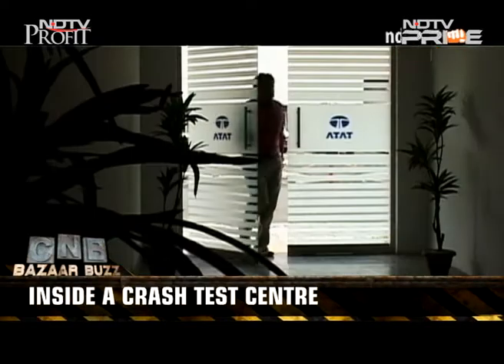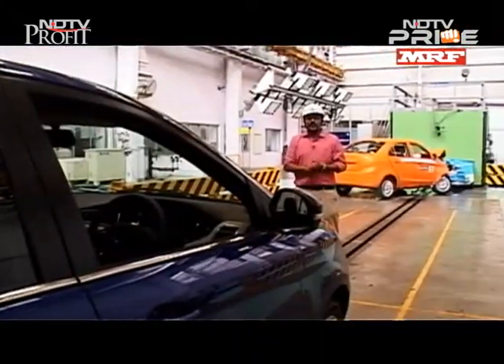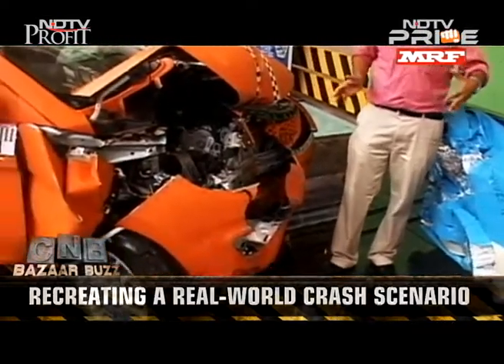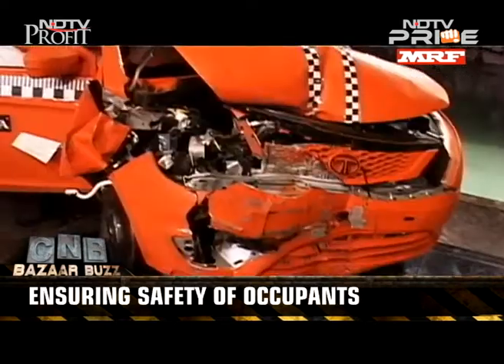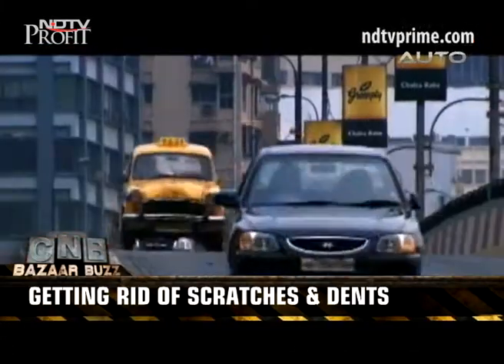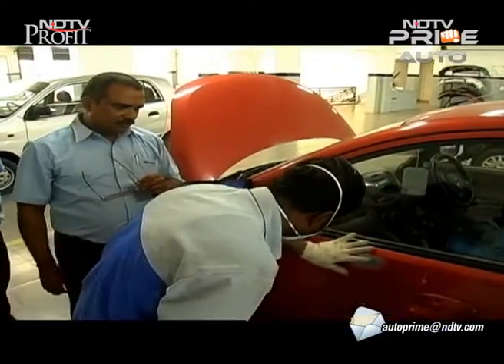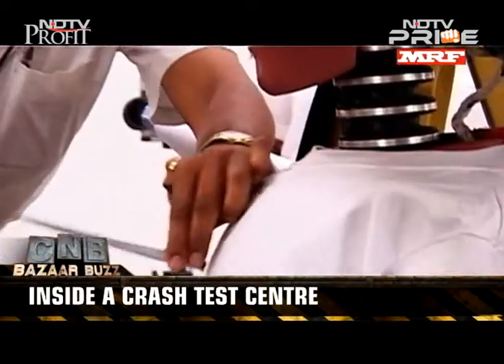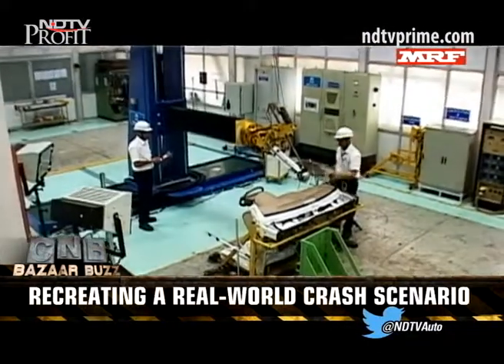CNB Bazaar Buzz: Focus on safety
This week on CNB Bazaar Buzz, we take a closer look at different elements of vehicle safety, including crash tests and riding gear. We get you an exclusive peek into Tata Motors’ National Crash Test Centre in Pune to help understand how safety experts work to ensure a vehicle keeps its occupants safe. All of this followed by the best options for fixing windshields and scratches, and a walk-through of the wide variety of riding gear options available in the market and why it is an essential part of safe riding.